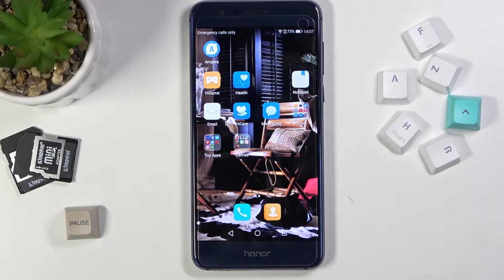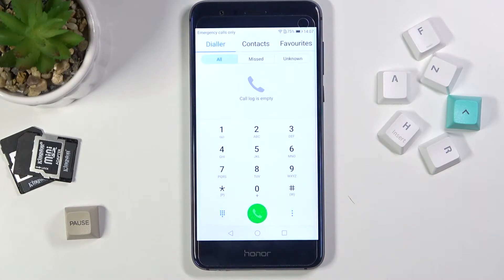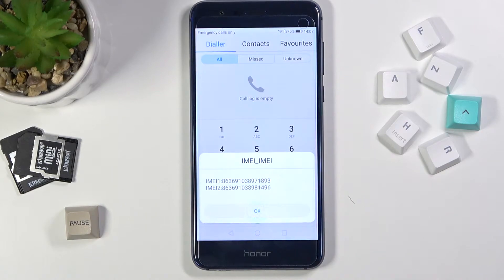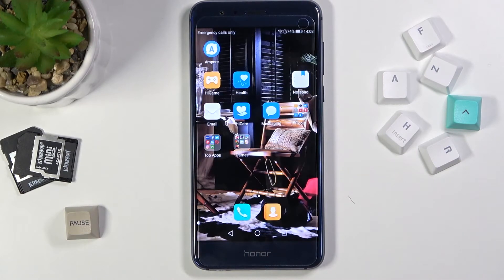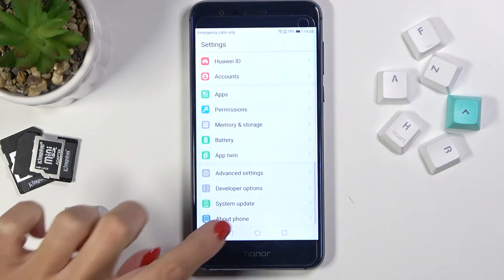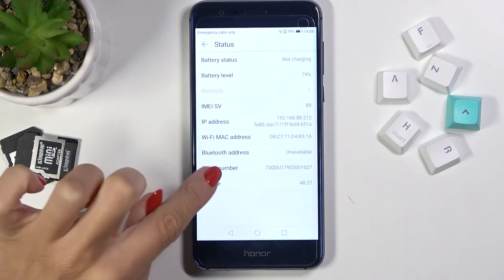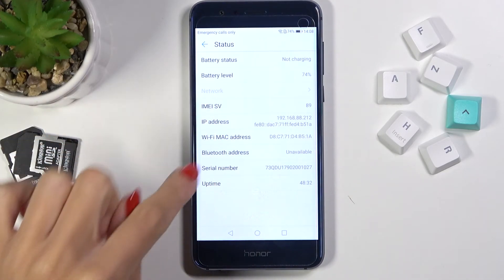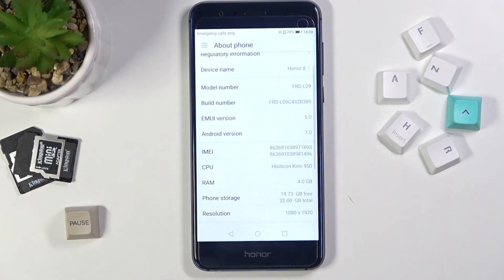How to Find IMEI and Serial Number on HONOR 8 – SN and IMEI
Learn more info about HONOR 8:
If you want to know how to find IMEI and Serial Number on HONOR 8 watch this tutorial. Our specialist will show you what secret code you need to enter into HONOR 8 so that these two numbers automatically appear on the screen of your smartphone and find out where the full specification of this device is located. If you want to find out what the IMEI number means, go to our website IMEI.info and enter your IMEI number and discover a lot of interesting information about your HONOR 8. Go to our YouTube channel if you want to know more about your HONOR 8 or about other smartphones.